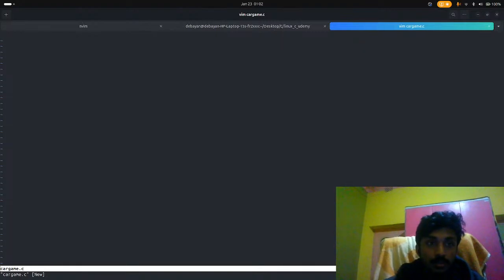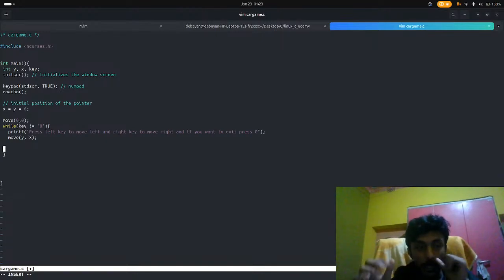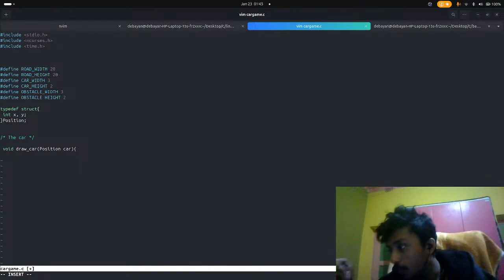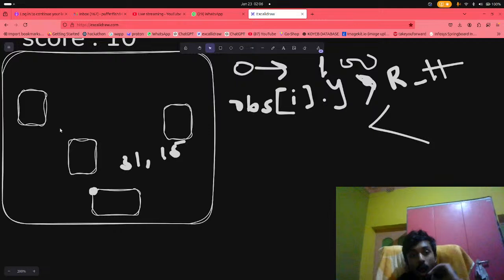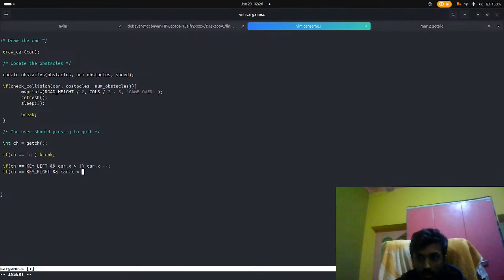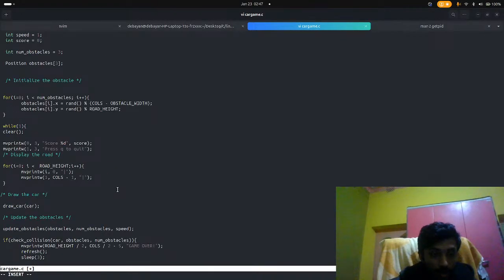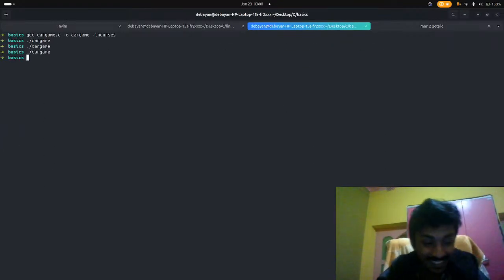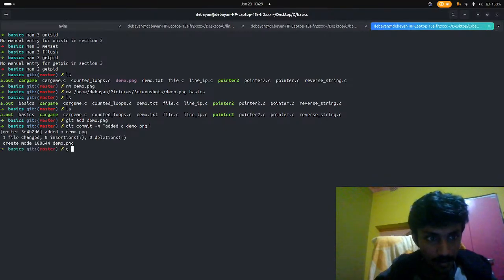Creating a Game in C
Lets code low level